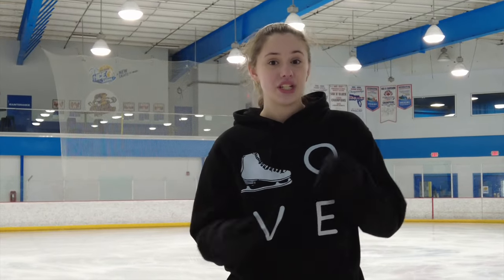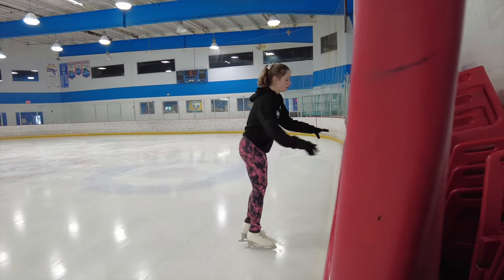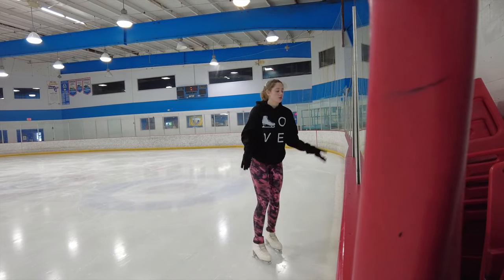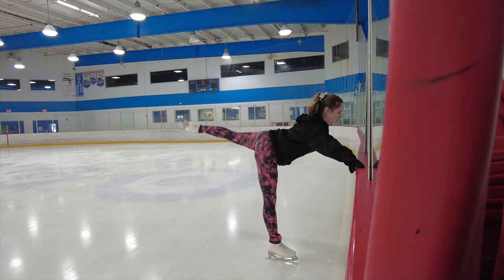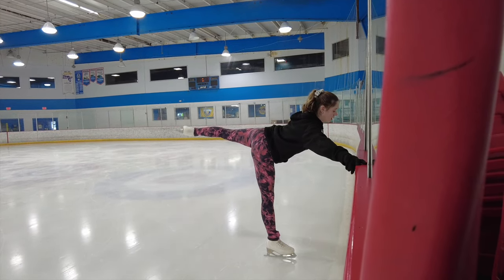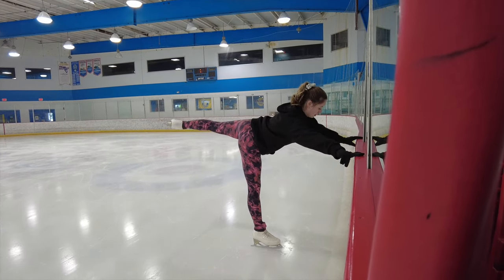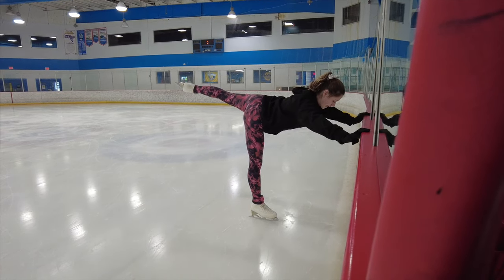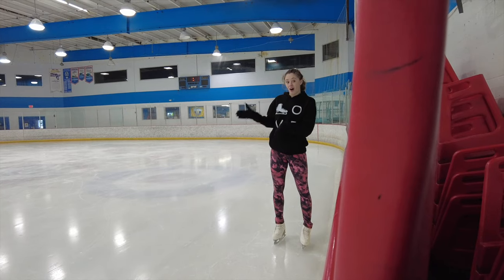How To Do A Back Camel! - Figure Skating Tutorial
Hi everyone! In today's video, I will be teaching you guys how to do a back camel in figure skating! Enjoy!

My Weighted Vest
My Jump Rope
Sport Tape
My Watch
My Massage Gun

Sparkle Skater
OB , FL.32173
USA